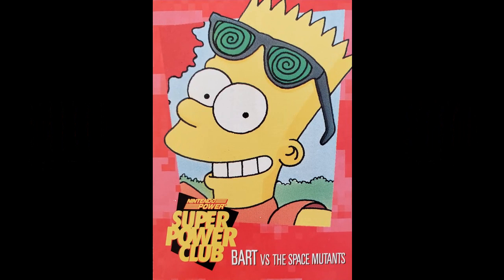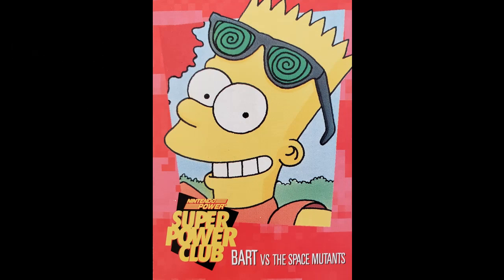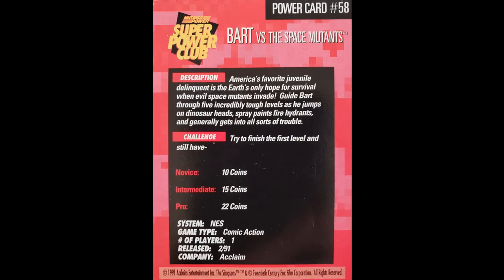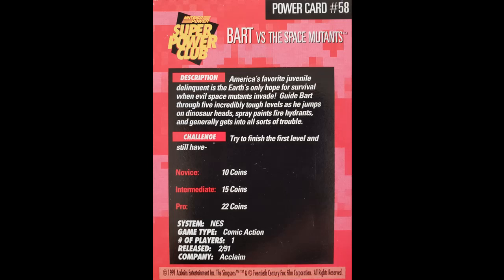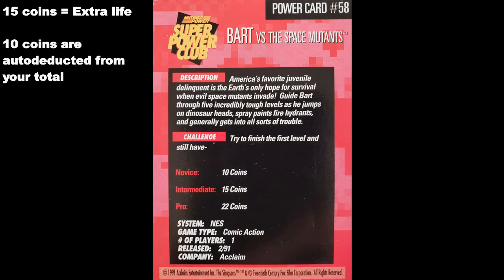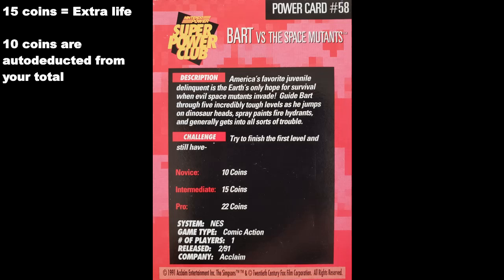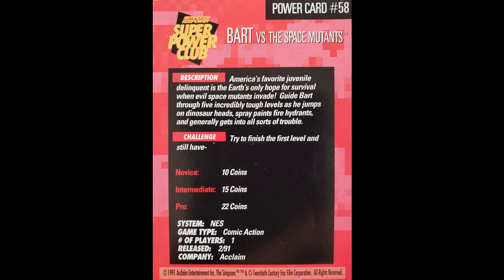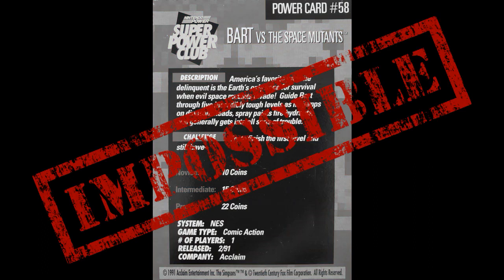Bart VS The Space Mutants (NES) - Nintendo Super Power Club Pro Challenges #58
Pro Challenge - Complete the first level with at least 22 coins in your possession.

Save yourself the agony. This one is impossible. Once you accumulate 15 coins, the game automatically deducts 10 from your total for a free life. This means you can not complete either the intermediate OR the pro challenge. I know Nintendo didn't actually check this one before sending it to print. No different than Clay Fighter 2 or Pac-Man.

This channel and all of the videos contained within are not licensed, sponsored, or endorsed by Nintendo. No ad revenue or profit is being made from the creation and distribution of these videos. They are made simply for fun and enjoyment.